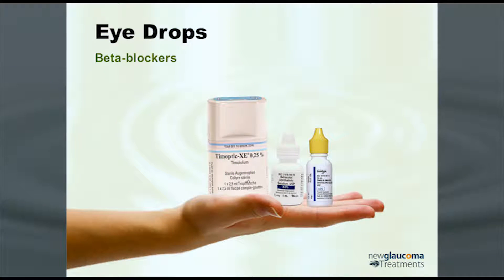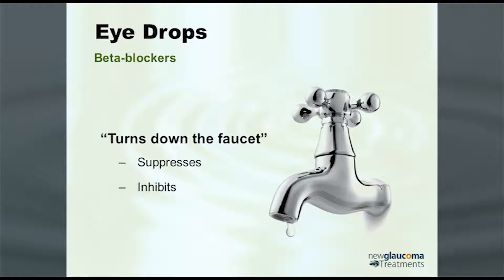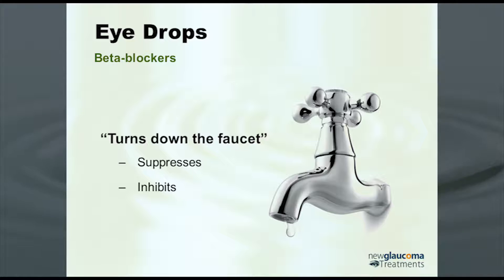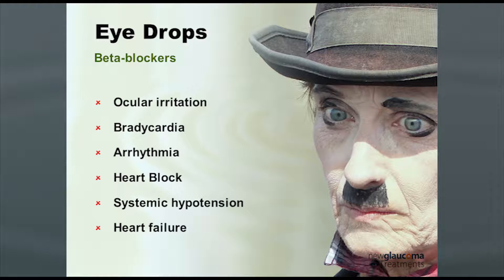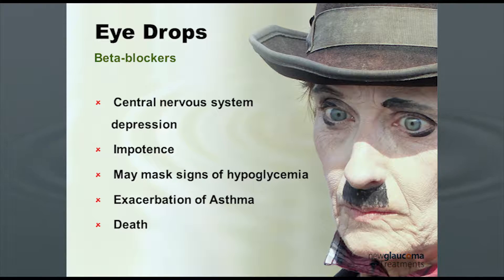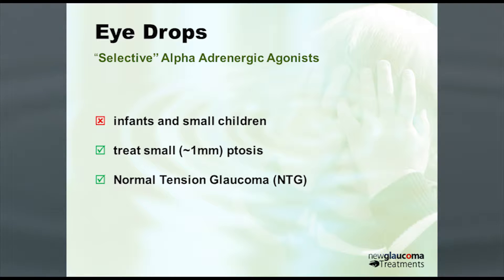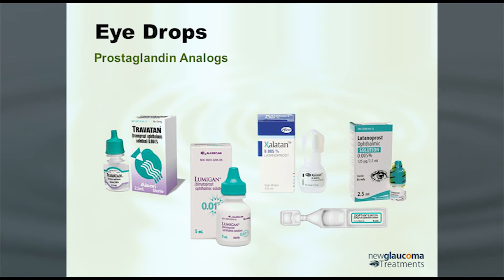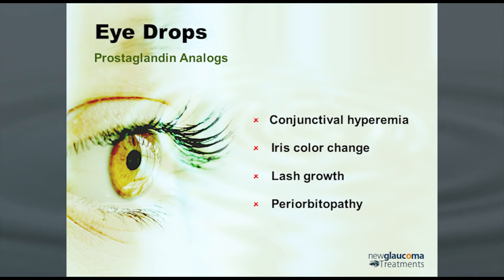Beta blockers, Selective Alpha Adrenergic Agonist, CAIs for Glaucoma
Part 2 of 14 of “Adjusting the Faucet or Opening the Drain – Currently Available Methods to Treat the Plumbing Problem of Open Angle Glaucoma” | A San Gabriel Valley Optometric Society (SGVOS) Continuing Education Dinner Event – 2 hours CE | Featured Speaker: Dr. David Richardson, MD | April 12, 2017

Patient-Focused Ophthalmologist

Patient-Focused Websites:
New-Glaucoma-Treatments.com
About-Eyes.com